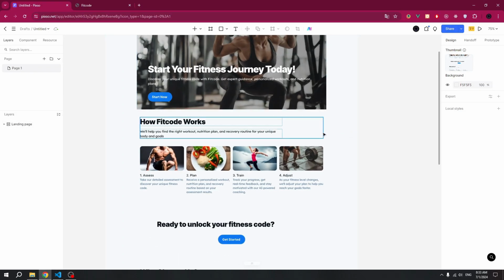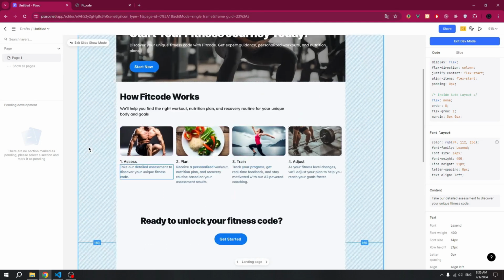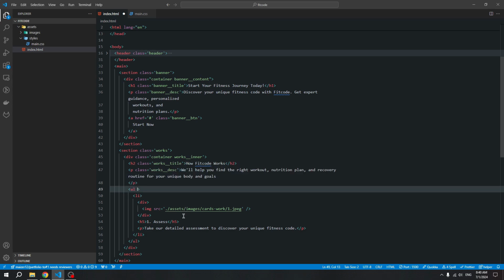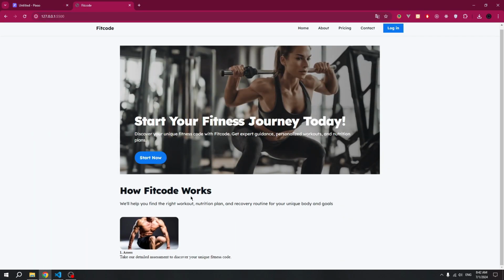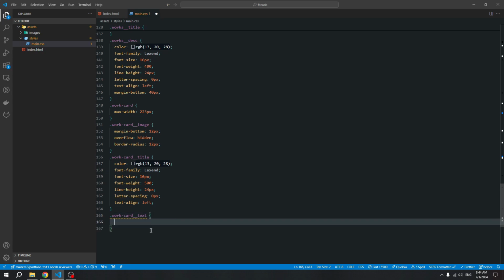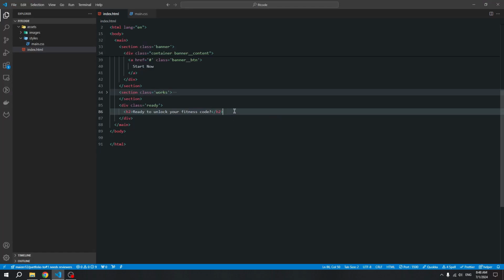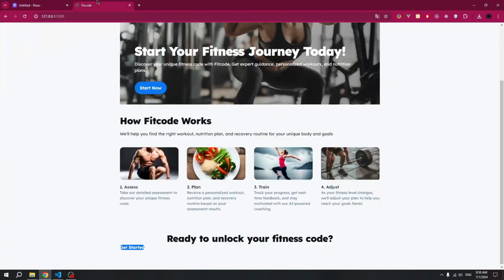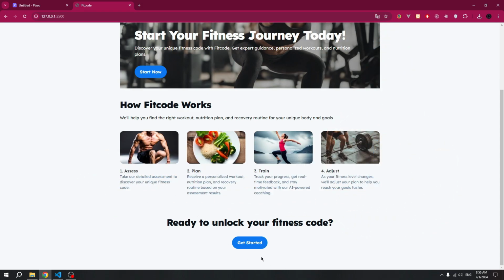Creating a Landing Page Lesson 2 Features Section and Call to Action Button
In the second lesson of our landing page series, we will add two crucial elements: the 'How Fitcode Works' features section and a compelling call-to-action button. Using HTML, CSS, and JavaScript, we'll enhance the page's functionality and visual appeal. Follow along to continue building a professional landing page from scratch!

📌 What You'll Learn in This Lesson:

How to create a features section to highlight key services
Styling and structuring the features section with CSS
Adding a call-to-action button to encourage user engagement